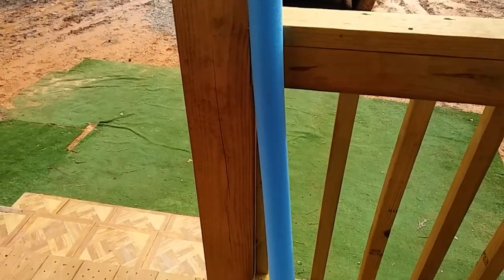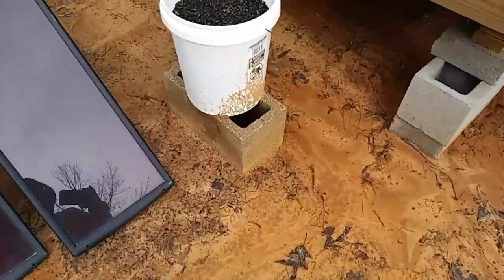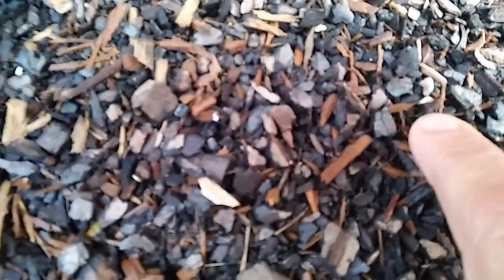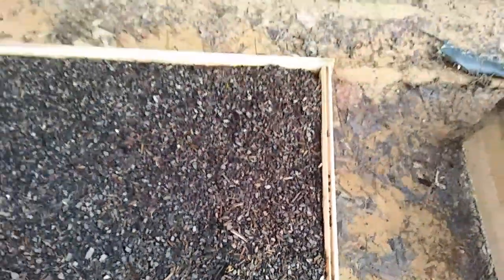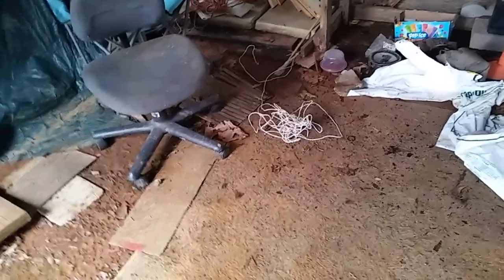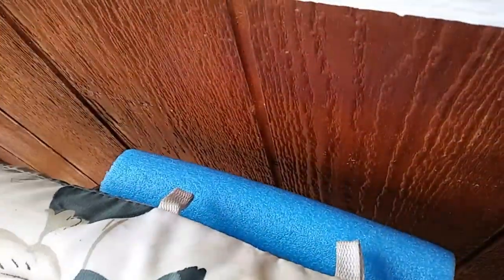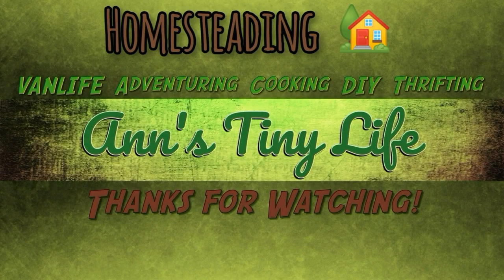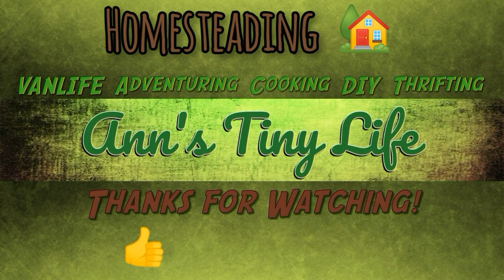Let There Be Life - Ann's Tiny Life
Please God, let there be sproutlings!